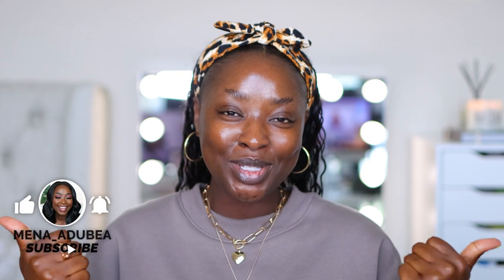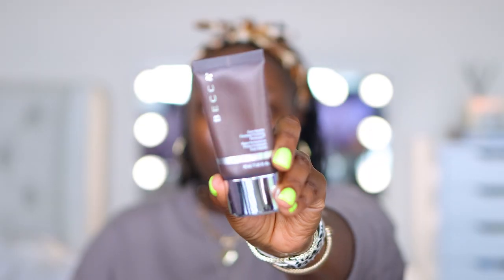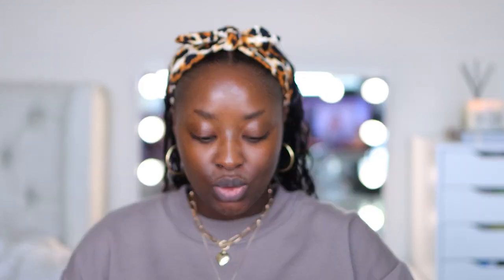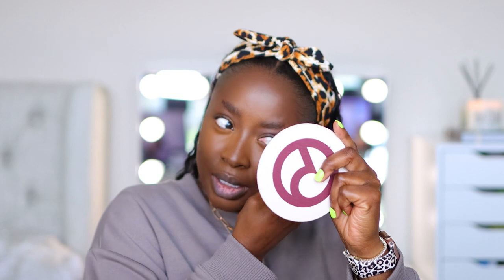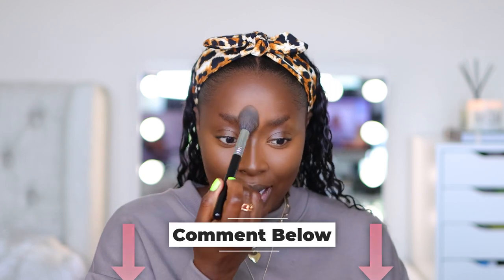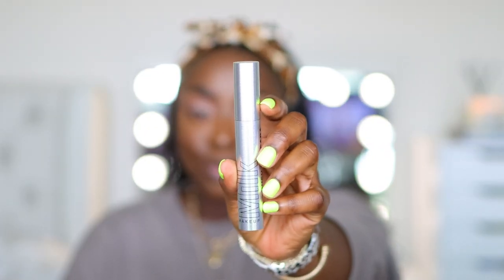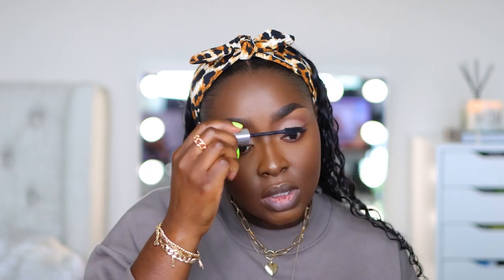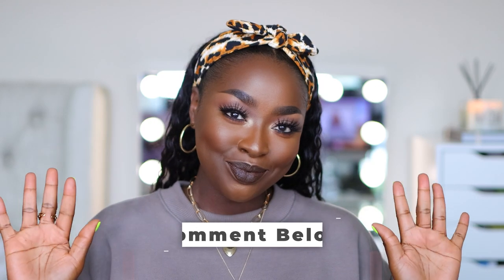DARK VAMPY LIP ON BROWN SKIN NYMA TANG DOSE OF COLORS BROWN MATTE LIQUID LIPSTICK | Mena Adubea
Sooo. I did what I don't normally do - WEARING A DARK/BOLD lip color. I prefer lighter colorsI know, I know - y'all love it on me - so thank you! LMK what you think!

⇢ Leopard Headband - will search for the link
⇢ Plain Gold Hoop Earrings
⇢ Gold Bracelets
⇢ Amazon Necklace

⇢ Heart Necklace
⇢ Curly Headband Wig

⇢ Nyma Tang Lipstick (like to see it)
⇢ MAC Cosmetics Prep and Prime Lip
⇢ Becca Poreless Primer
⇢ Urban Decay Ultra Matte Setting Spray
⇢ Handheld Fan
⇢ Lancome Teint Idole (555 Suede C)
⇢ Morphe E63 Brush
⇢ Fenty Beauty Concealer (430)
⇢ Fenty Beauty Cream Bronzer (Cheeks Out)
⇢ Prime Beauty Setting Powder (Golden Gyal)
⇢ Covergirl Powder Foundation (Deep Cool 3)
⇢ Rare Beauty Luminizer (Flaunt)
⇢ ELF Cosmetics Blush (Always Spicy)
⇢ Sephora Colorful Shimmer (Hot Flush)
⇢ Charlotte Tilbury Brow Cheat (Natural Black)
⇢ NARS Concealer (Amande)
⇢ NYX Cosmetics Eyeshadow Base (White)
⇢ BH Cosmetics BFF Eyeshadow Palette
⇢ Milk Makeup Kush Mascara
⇢ The Lip Bar Eyeliner

Mena Adubea
2918 W Grand Pkwy N 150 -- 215

1 Peter 3: 3 - 4